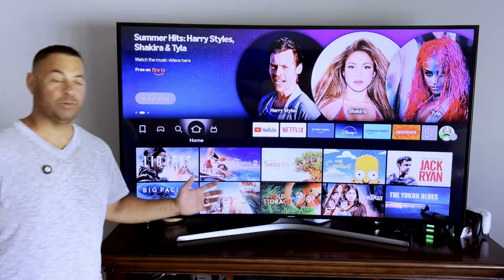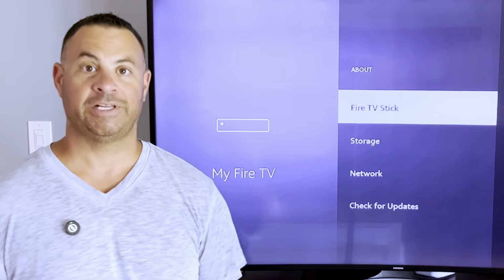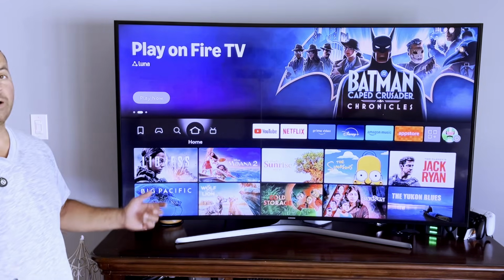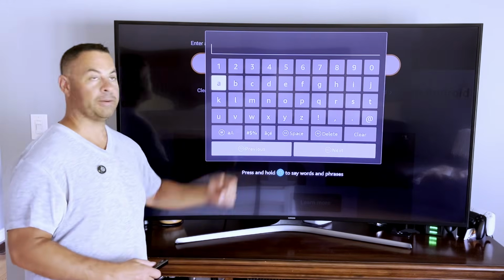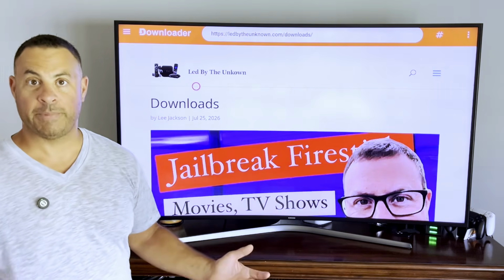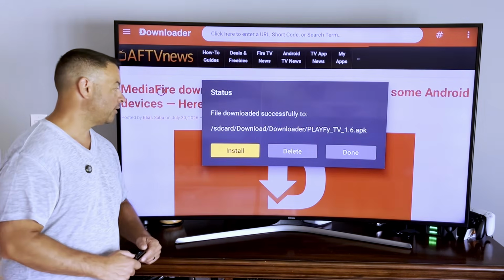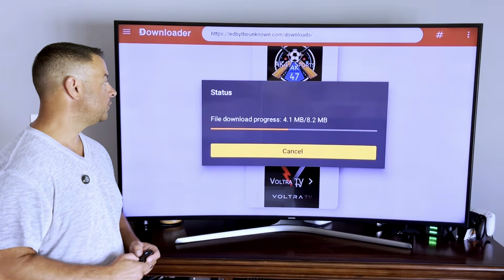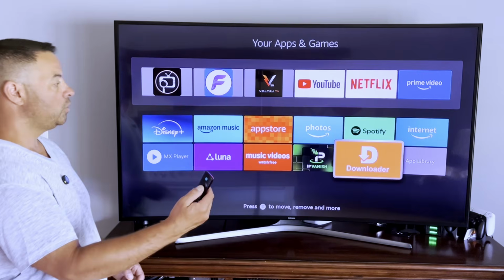My Best Apps Free Sports Jailbreak Firestick 107 b noip